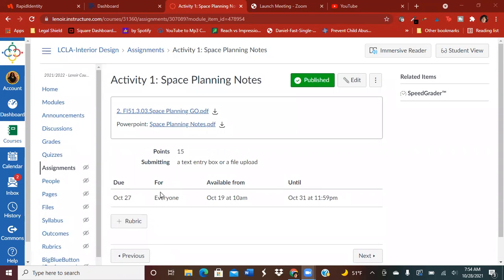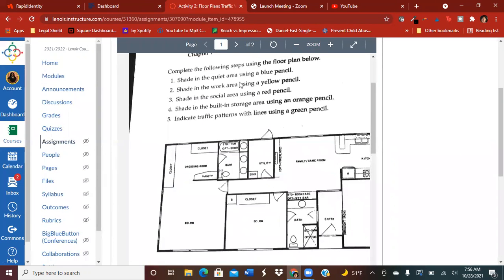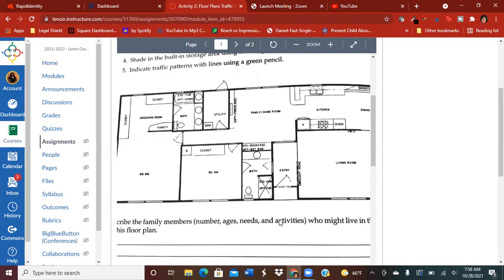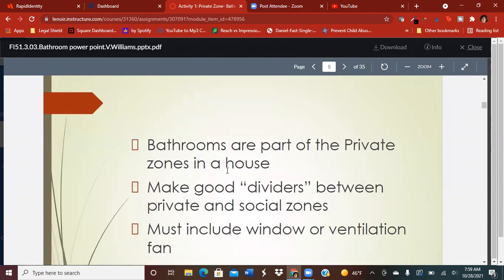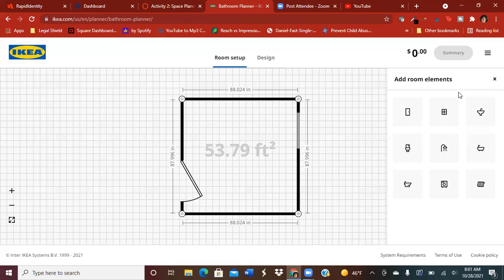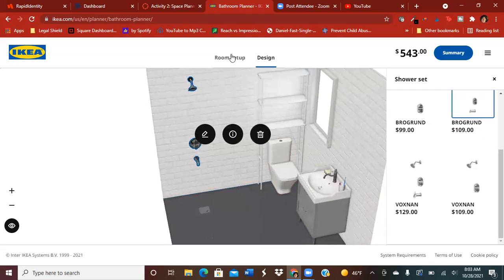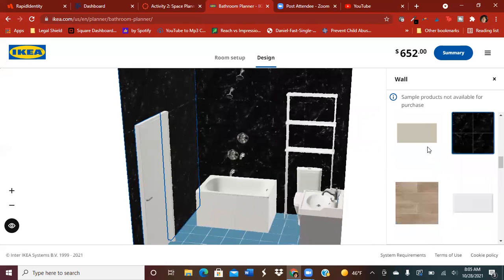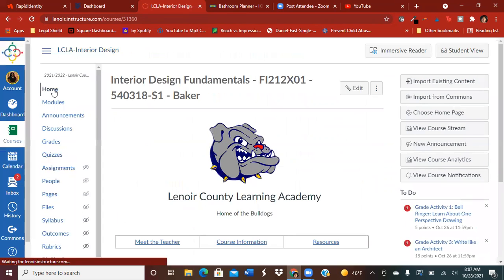Review of Assignments: 10/27 and 10/28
Please review this video